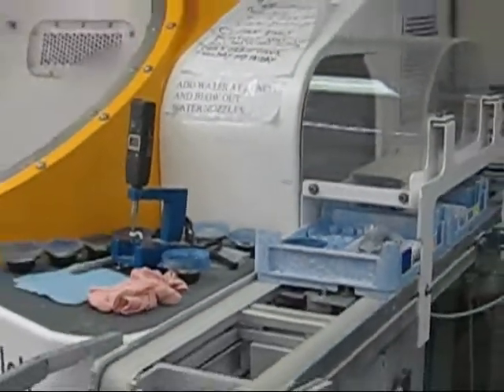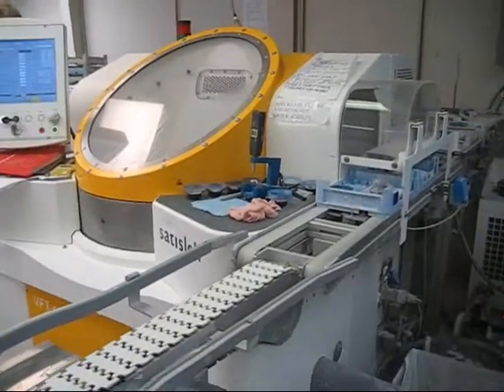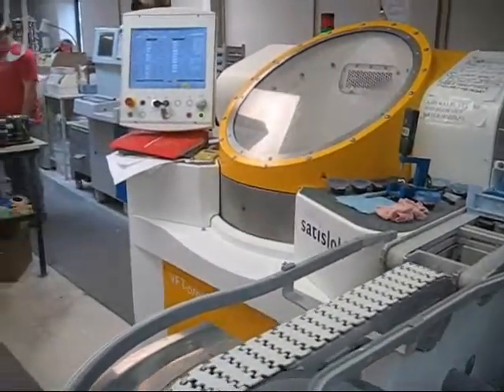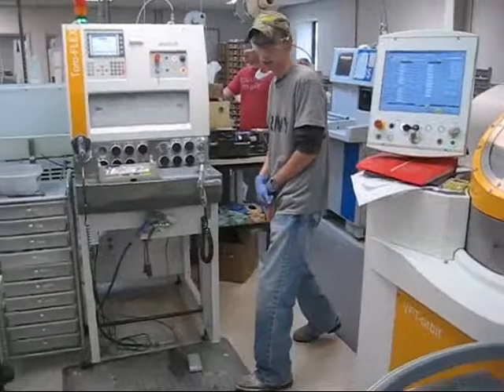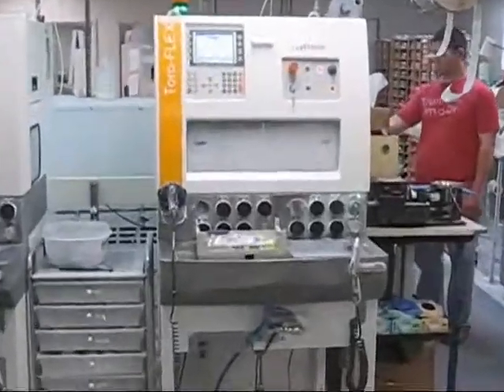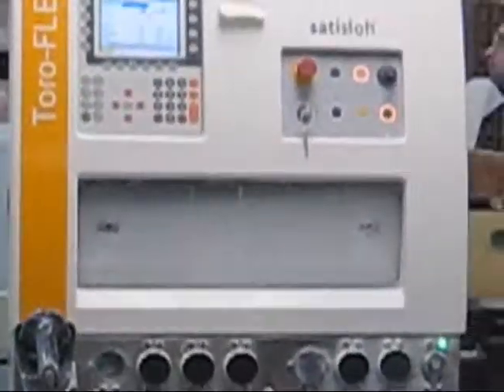OrbitCell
VFT Orbit with Loader in support of 2 Toro-Flex polishers